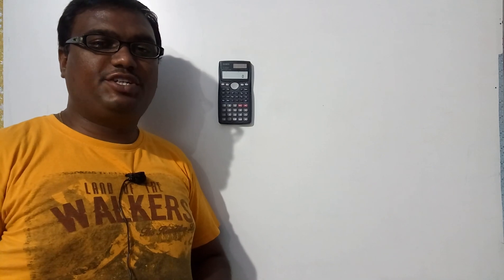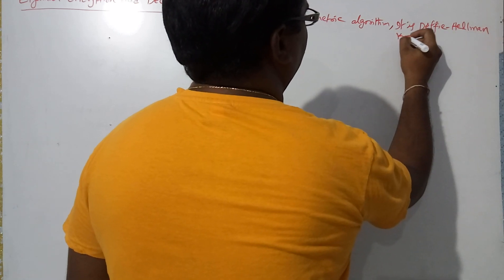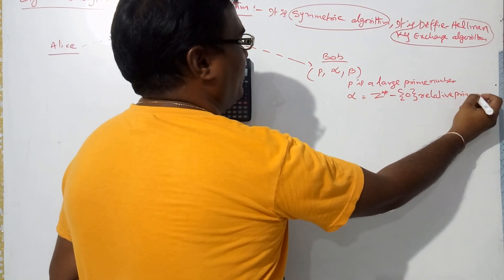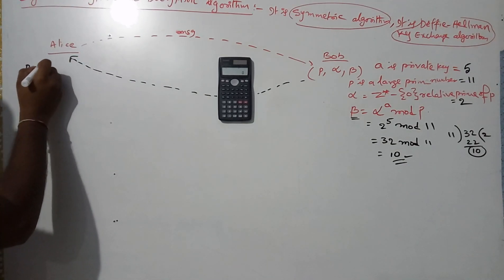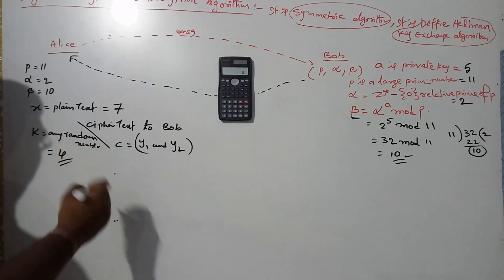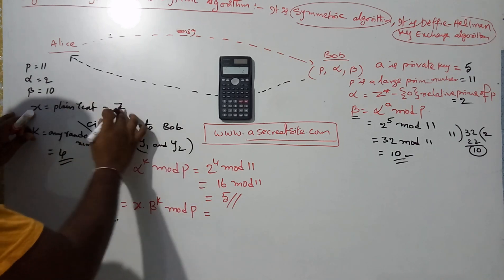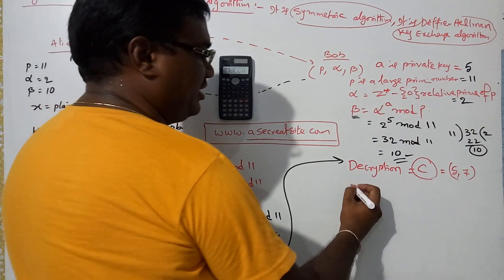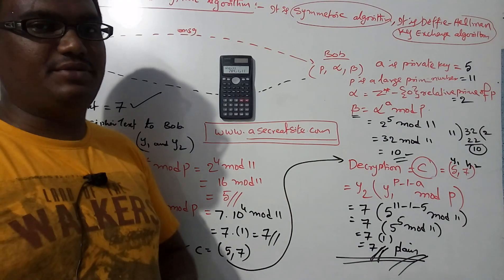Elgamal algorithm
Elgamal